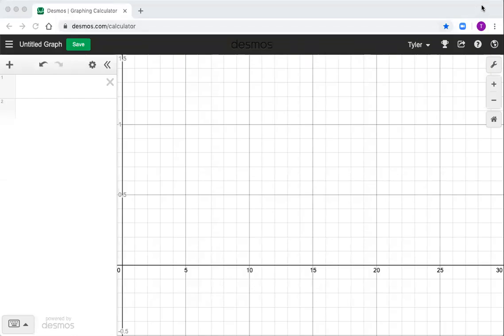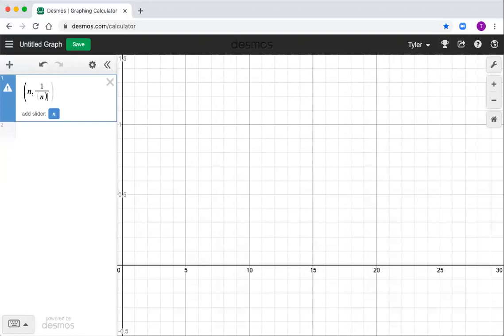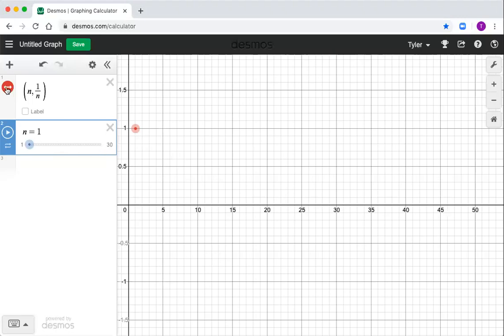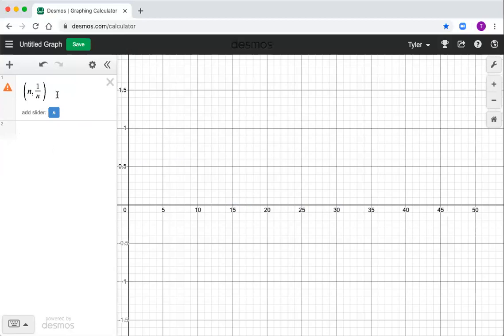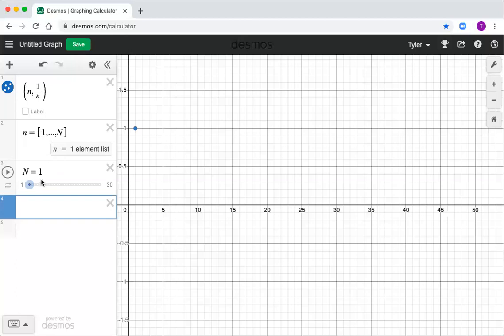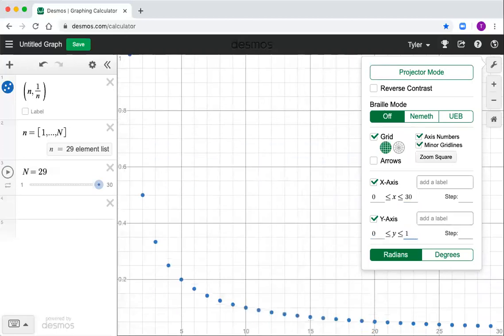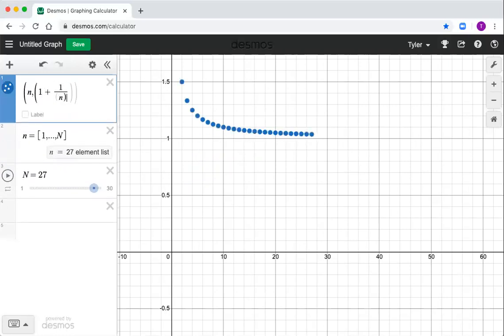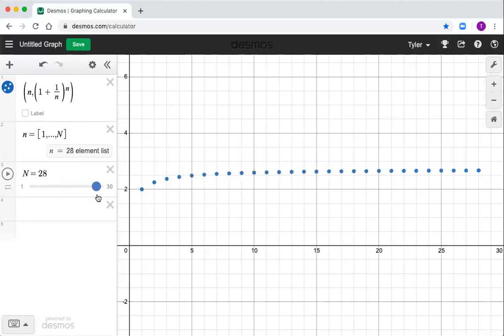MATH 110 - How to graph sequences using Desmos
In this short video, I demonstrate how you can use Desmos to graph sequences.